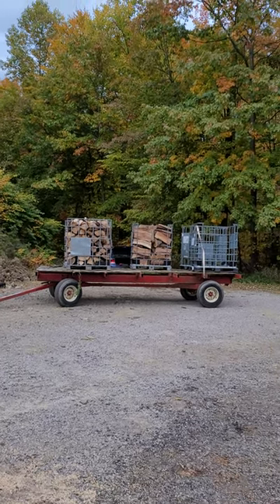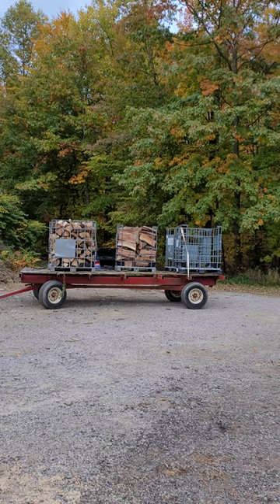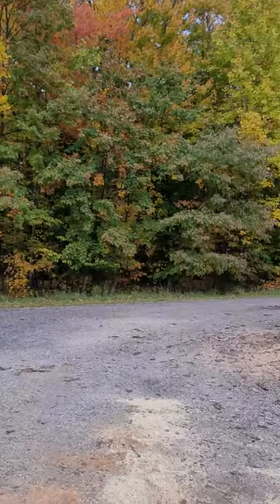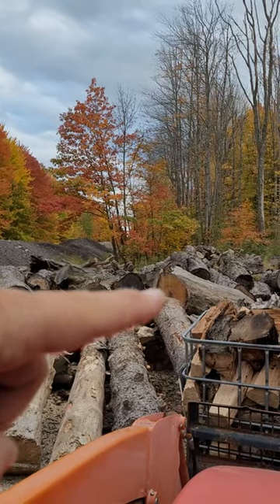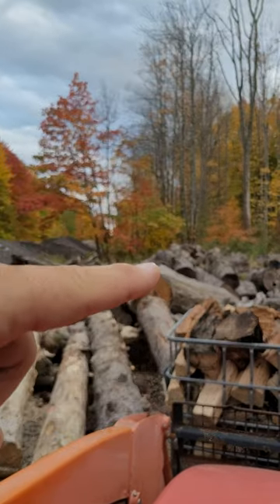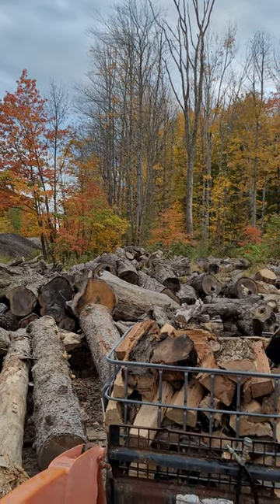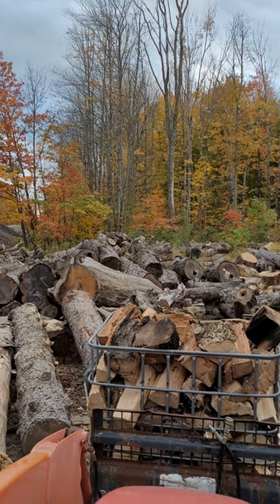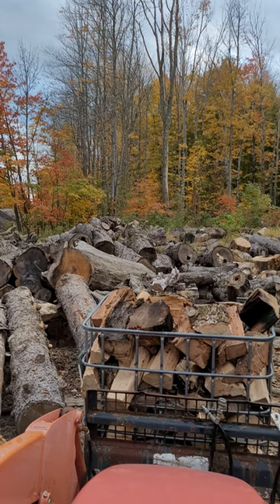Elusive 38"+ Red oak for firewood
Filled 3 330 gallon tote cages with red oak, ash and one with mostly pine.